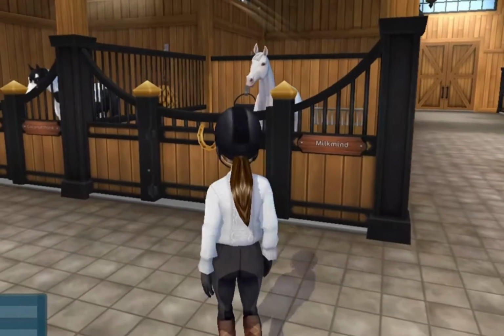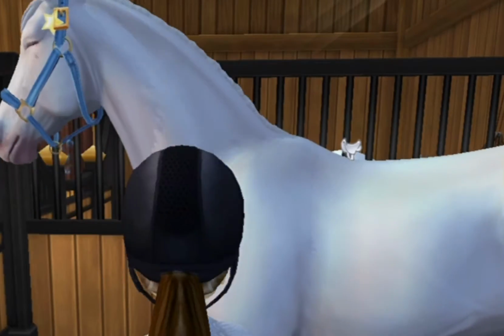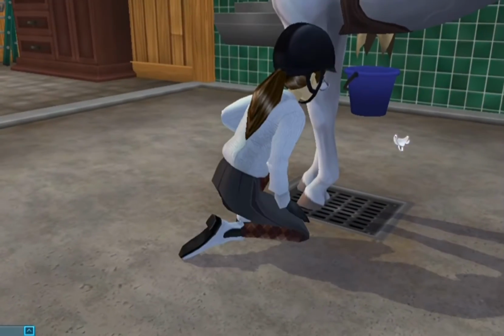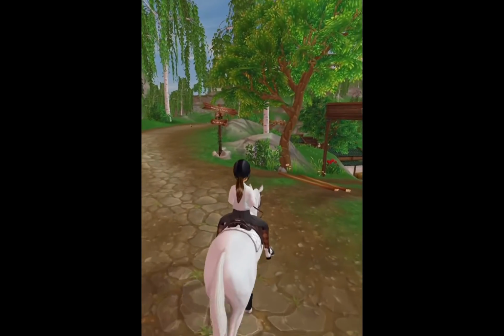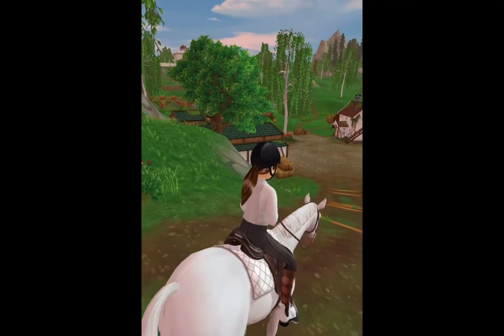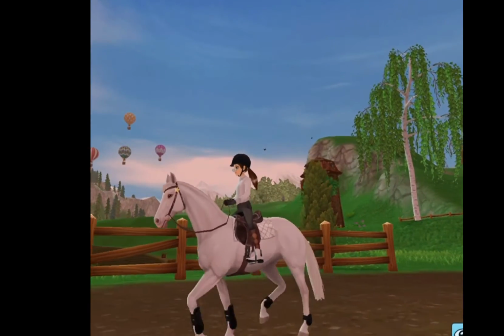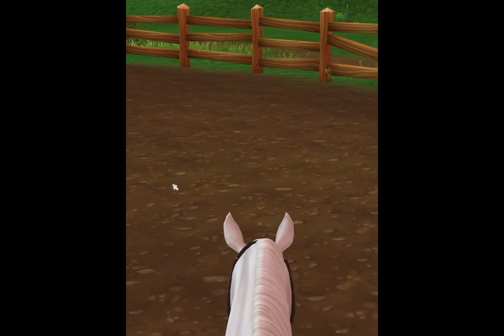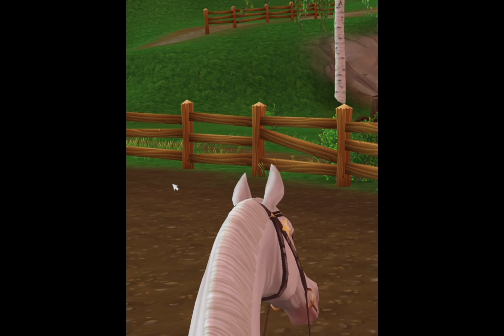[ SSO ] flat riding my horse goose at marleys farm! | sso rrp| Astrid longlund 🤠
hi guys this is my first video and I’m so excited to be uploading it! I love making sso rrp ideas with my first and doing them with my friends so I decided to make a a YouTube channel and it’s going great so far! I hope that I can build as a YouTuber in the future ! But until then please stay along and watch my journey of being a youtuber!